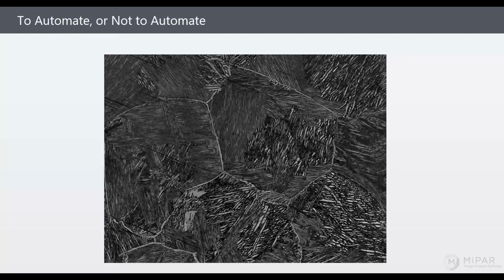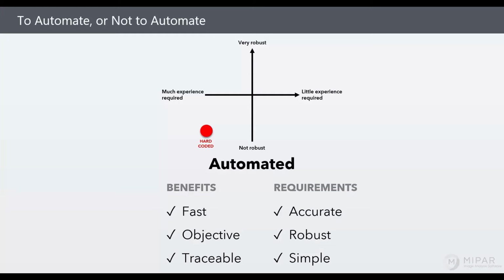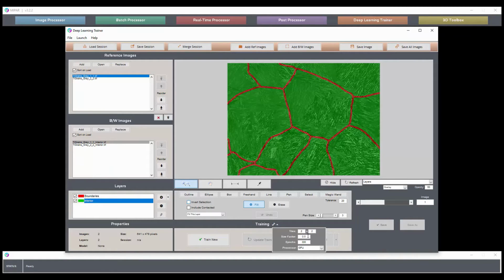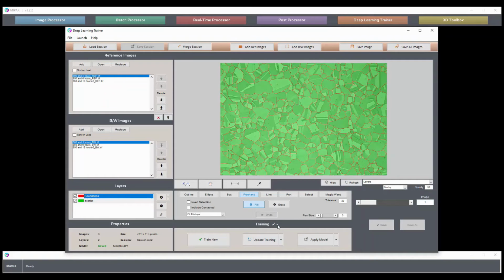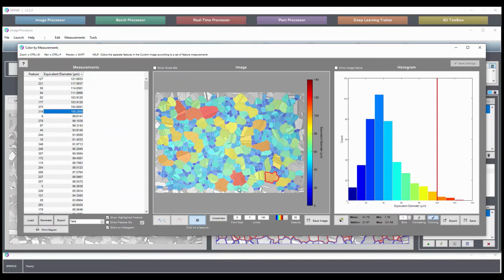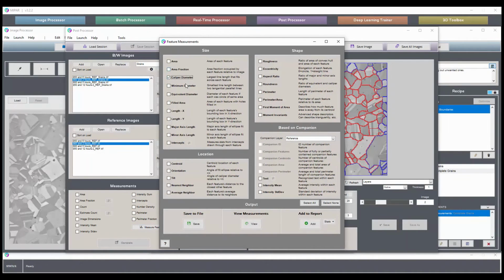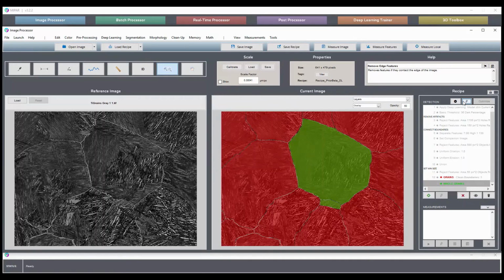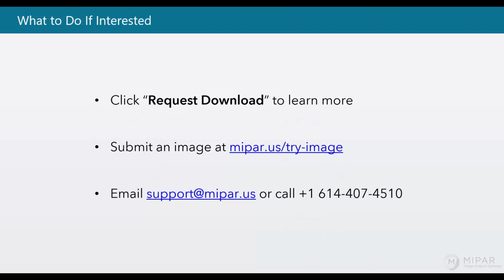Grains Webinar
MIPAR analysis of metal grain micrographs. MIPAR uses Deep Learning AI to automate the detection and measurement of metal grains in challenging microstructures. Welcome to MIPAR! We are excited to introduce you to our cutting-edge software that can revolutionize the way you work. From manufacturing to research and development, MIPAR has a wide variety of applications to handle all your needs.